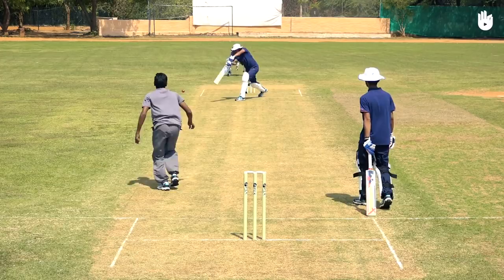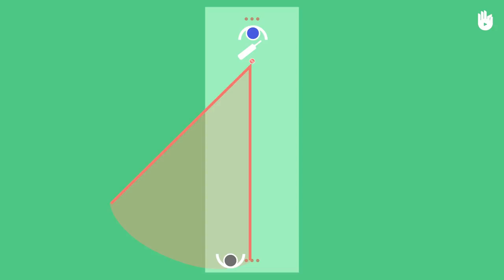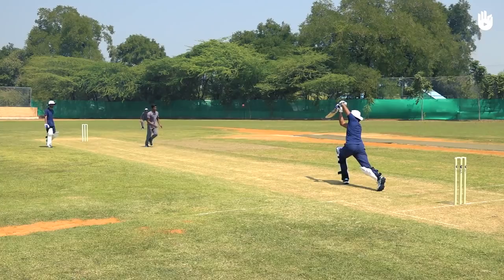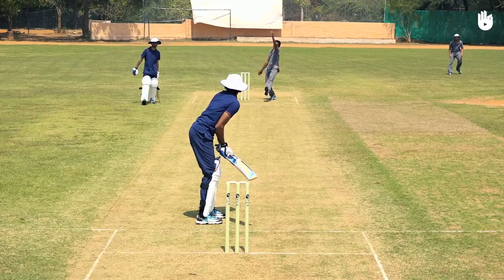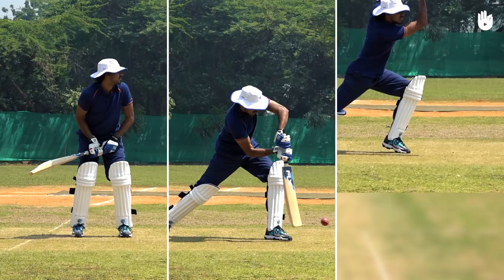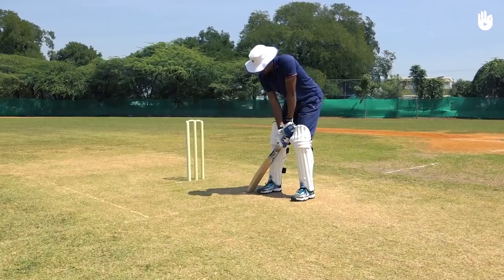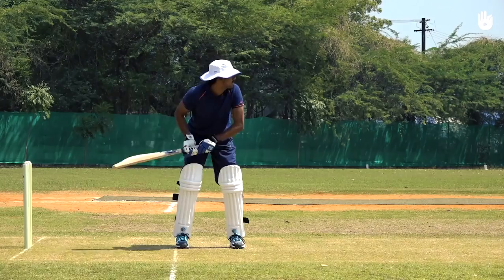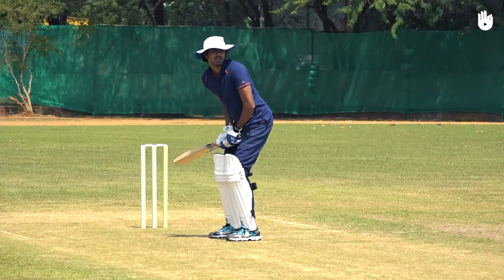How to Play an Off Drive | Cricket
Watch and learn the Off Drive.

This video is aimed at newcomers to the sport who want to familiarize themselves with the basic rules before starting to play.
In the next video, you will learn to play the Cover Drive.